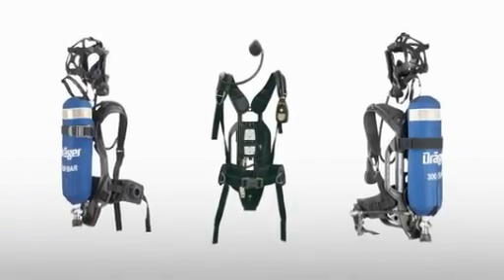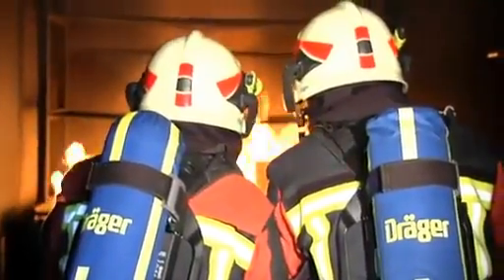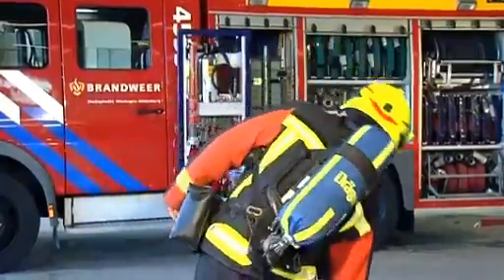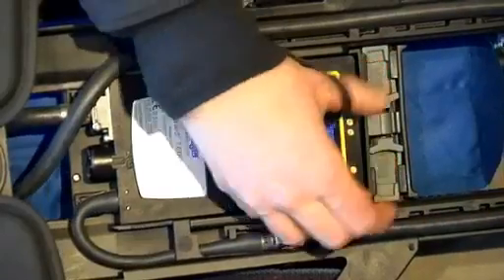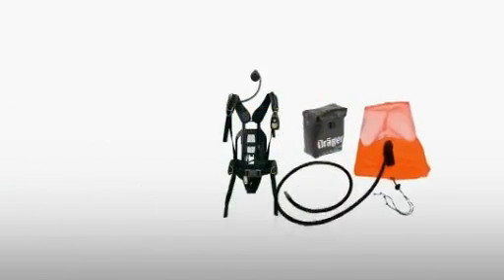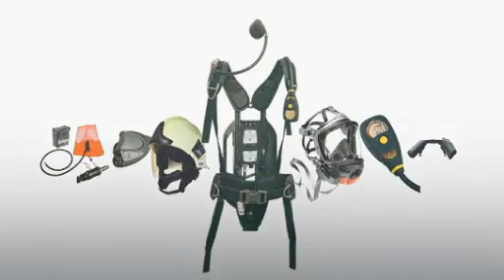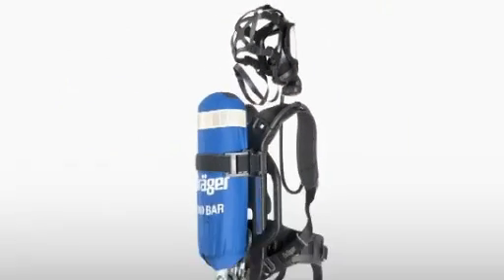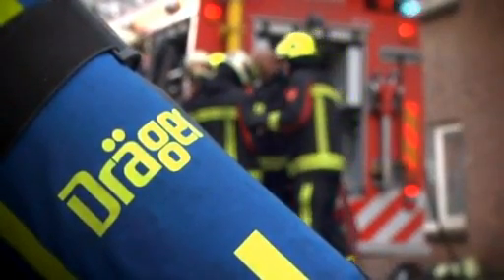SCBA Dräger PSS Series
High performance SCBA designed for professional firefighters combines robust design and state-of-the-art ergonmics, a wide range of configurations and options to suit individual requirements.